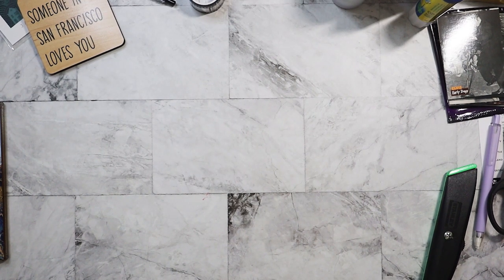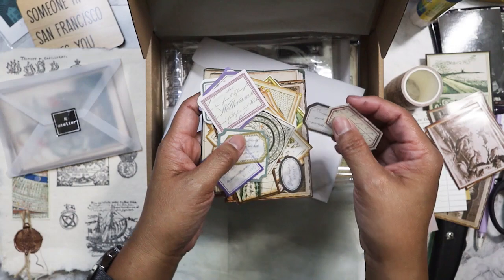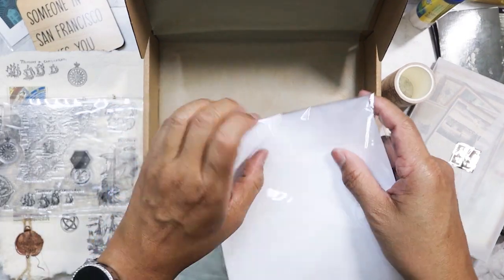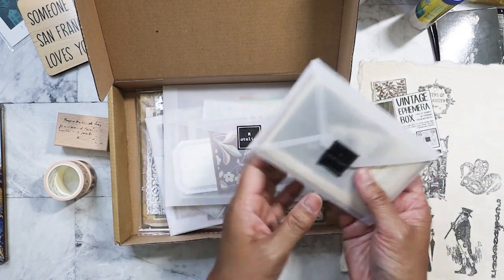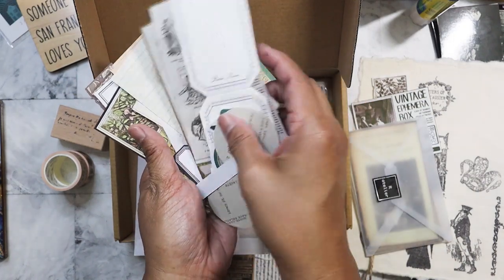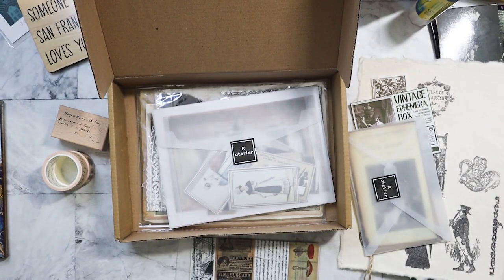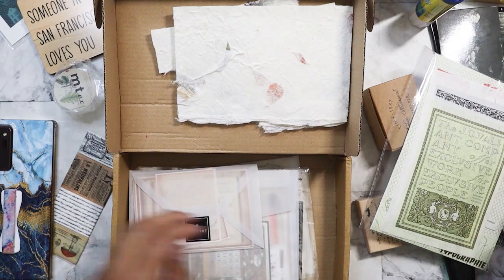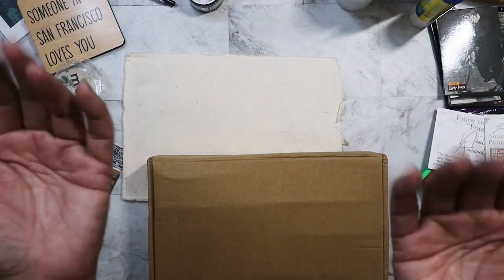R Atelier unboxing 2023 vintage ephemera subscription boxes - March 2024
Finally got around to unboxing the R. Atelier vintage ephemera subscription boxes I had sitting around from last year!

Main Instagram:  nikita2471
Instagram hauls acct:  nikita.hauls